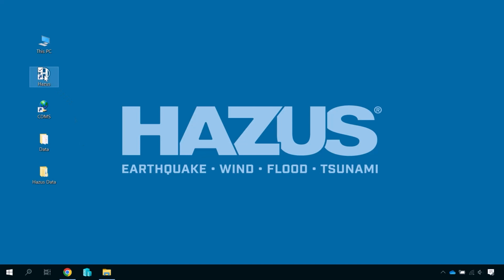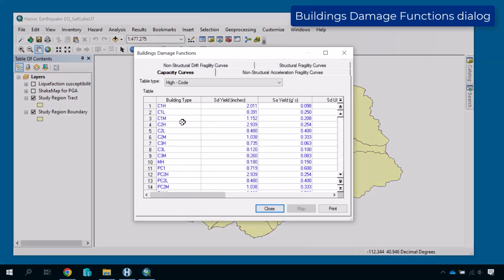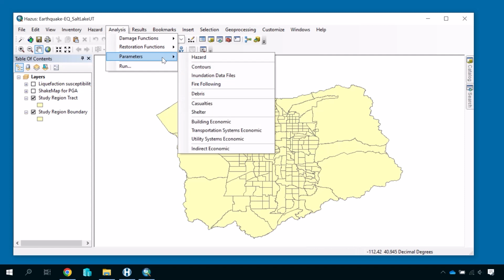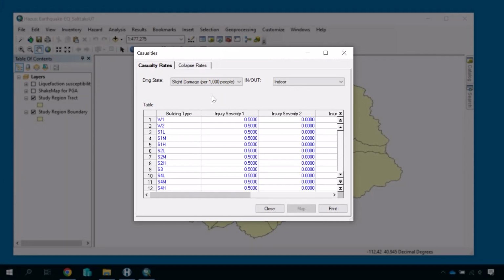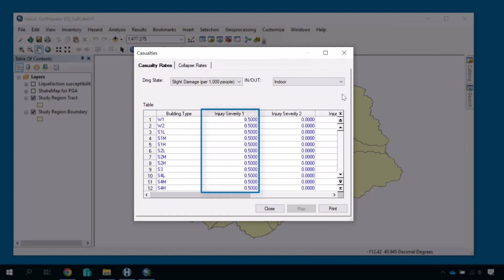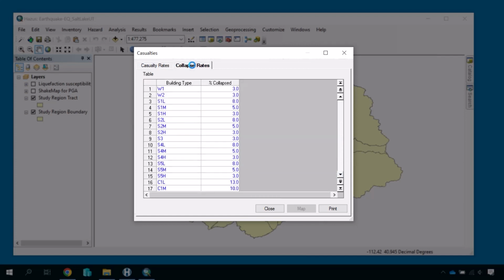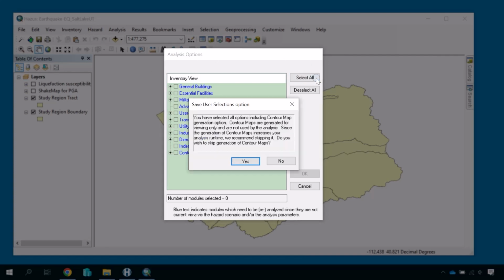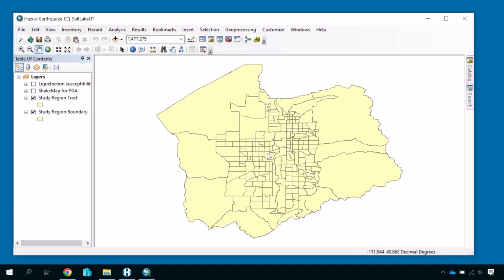Hazus | Run Your Analysis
After creating a Hazus study region and hazard scenario, the next step is to run the analysis. This video will demonstrate how to view your scenario's parameters and run an analysis, using an earthquake model in Salt Lake County, Utah as an example.

What you'll learn in this video:
• How to view functions
• How to view parameters
• How to run an analysis

Prerequisites:
• A prepared study region
• A prepared scenario